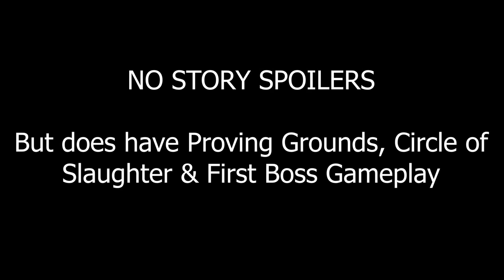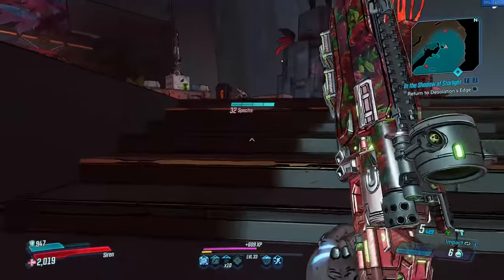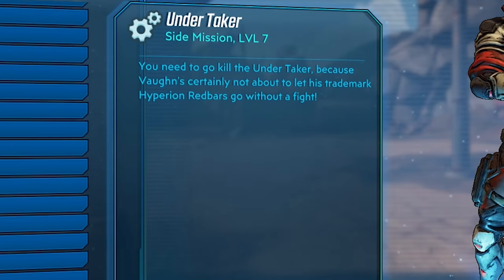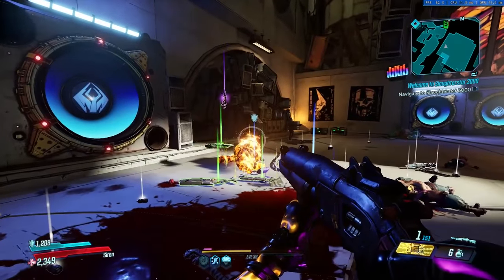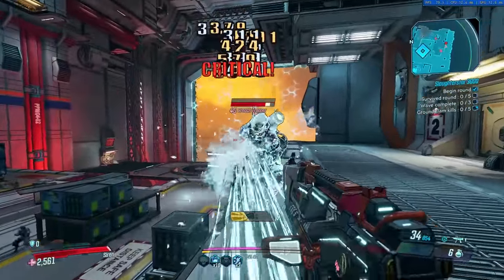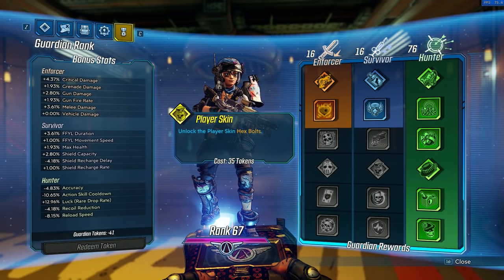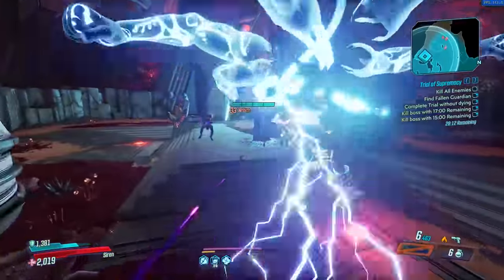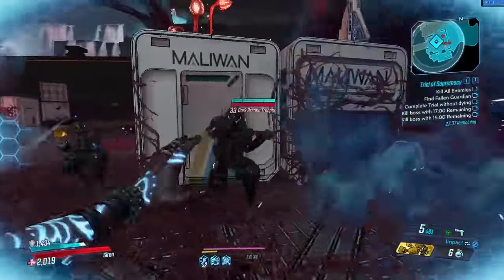Borderlands 3 | How ENDGAME Works And Looks - Guide To Mayhem Mode, Guardian Ranks & More!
Endgame is such an important aspect of all looter shooters. Borderlands has it's own endgame which includes a huge amount of stuff. We show off gameplay of the circle of slaughter, the proving grounds, mayhem modes, boss farming and the guardian ranks and how it all comes together in an amazing way!

►Borderlands 3 Guides, Tips & Builds
►Borderlands 3 Discussions -